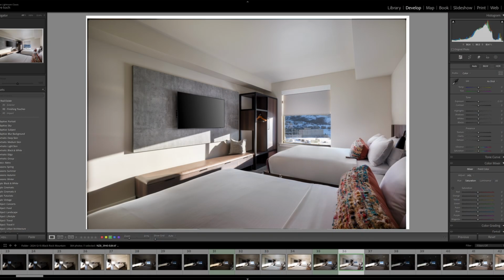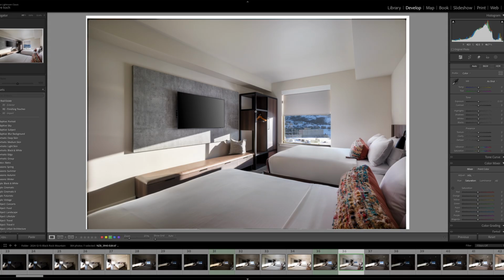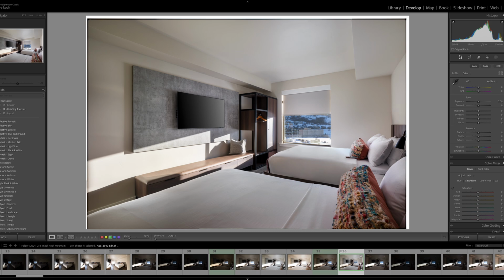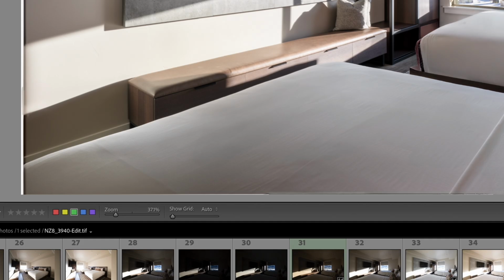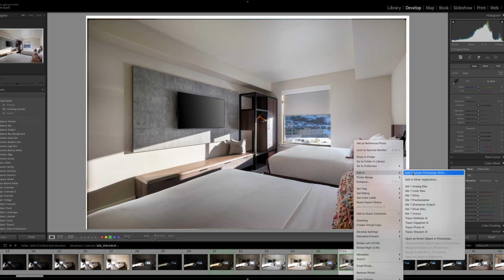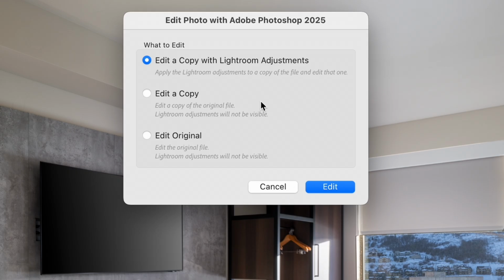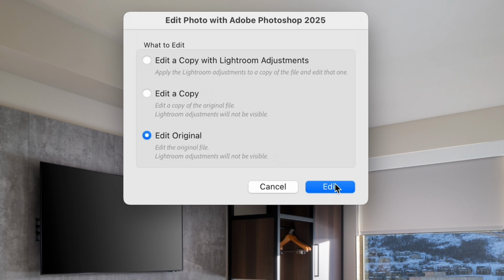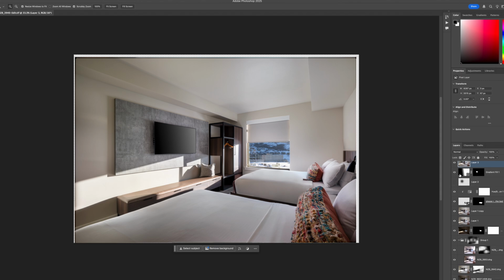Non-Destructive Editing: Save Time in Photoshop & Lightroom! | Photoshop Quickie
Want to edit like a pro and never lose your changes? 🔄 Non-destructive editing in Photoshop & Lightroom keeps your layers intact, saving time and effort when making adjustments! Whether you’re working on real estate photography, interior edits, or creative retouching, this Photoshop Quickie will show you why TIFFs & layers matter for a flexible workflow. 🎨

✅ Why non-destructive editing is crucial
✅ How to edit in Photoshop & keep layers intact
✅ Using TIFFs to maintain full edit history
✅ Real estate photography workflow tips!

🔗 Get our 5 Steps to Launch a Real Estate Photographer Business (Free PDF)
🔗 Send us your feedback!

And remember—may your next shoot be your best shoot! 🎥✨

📌 0:00 – Intro: Responding to a common editing issue.
📌 0:10 – Explanation: Non-destructive editing vs. destructive.
📌 0:30 – How saving layers in Photoshop keeps flexibility.
📌 0:50 – Opening a TIFF file from Lightroom to Photoshop.
📌 1:10 – Turning layers on/off to fix previous edits.
📌 1:30 – Adjusting window pulls, light sockets, and other elements.
📌 2:00 – Why larger file sizes are worth it.
📌 2:20 – Outro: Save time & subscribe for more!